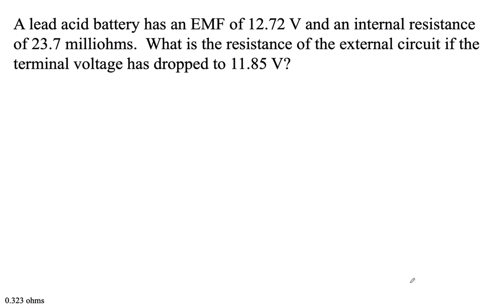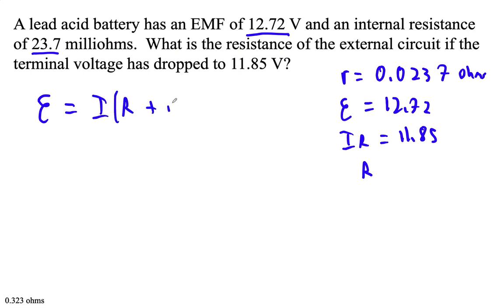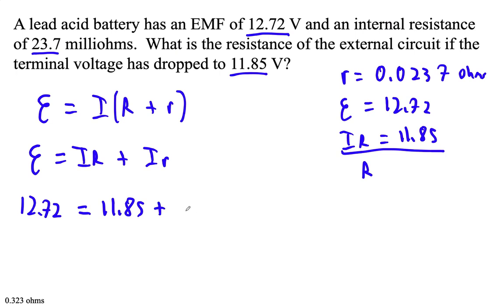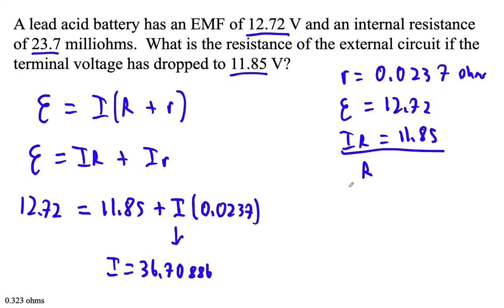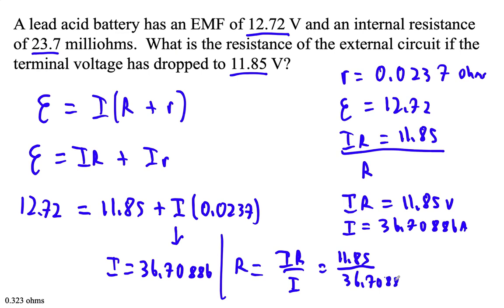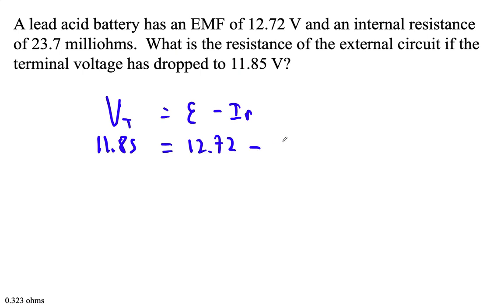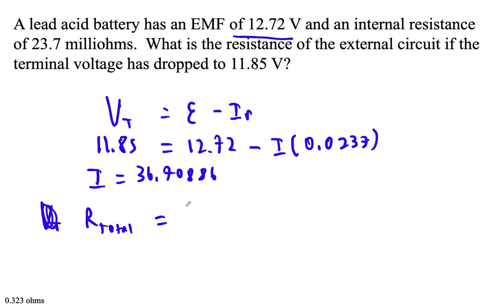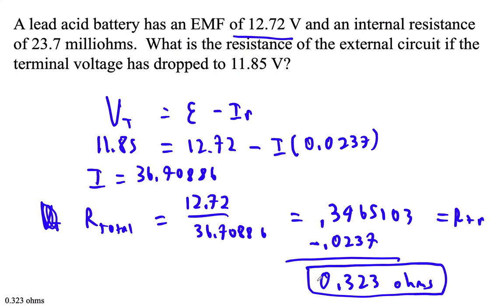HTPIB18K IRB Whiteboard #3